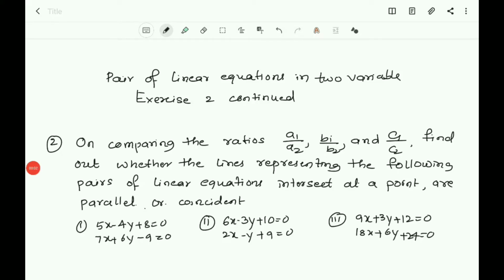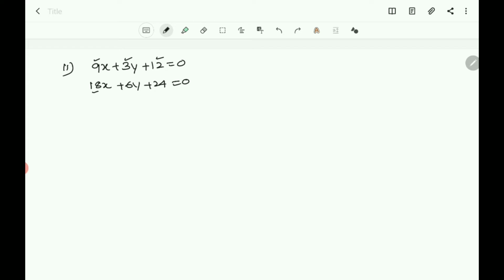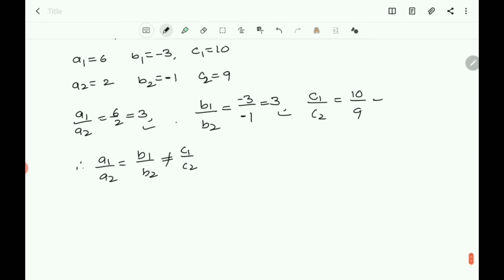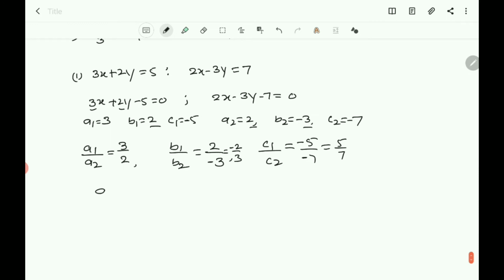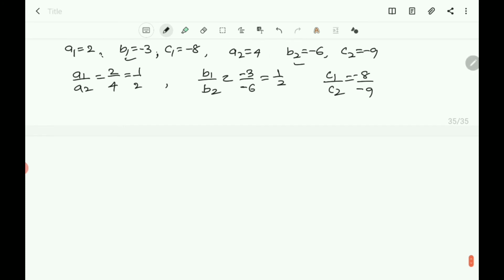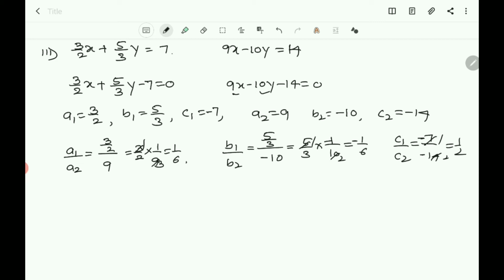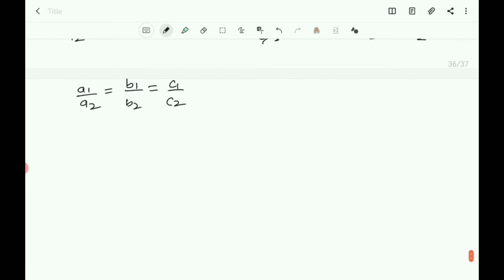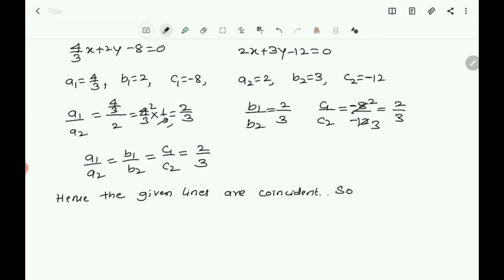Class 10 - Pair of Linear Equation in two Variables ( Part - 6 )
Comparing the ratio  of the coefficients and verifying  whether the pair of  lines are  intersecting ,parallel or coincident
 Comparing the  ratio of the coefficients  and  verifying whether  the  pair of linear  equations  are consistent or nonconsistent